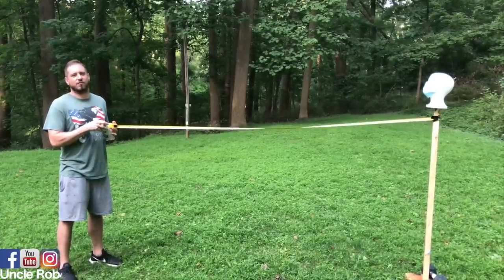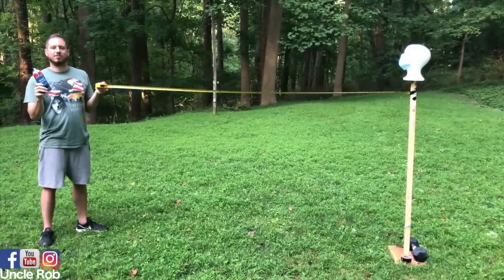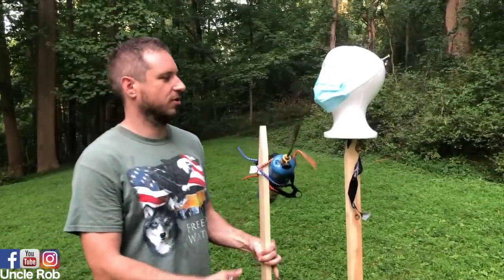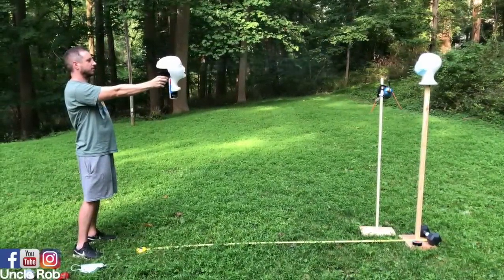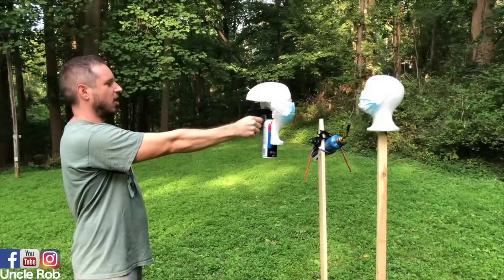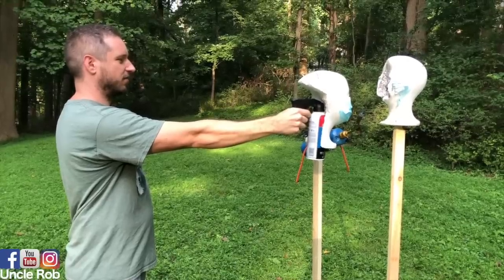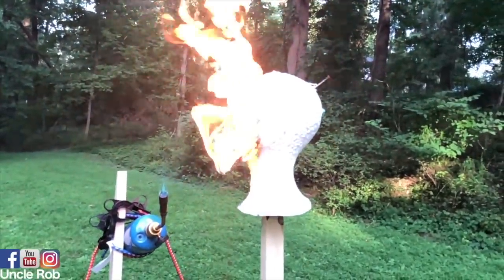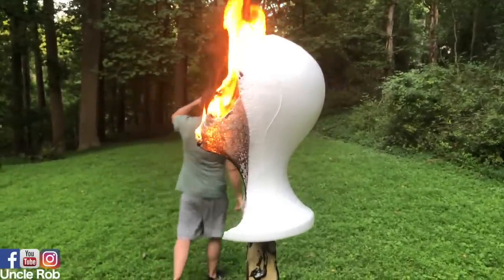Covid-19 vs Surgical Mask. Do Masks Work Or Not?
Testing surgical masks against the spread of covid-19. Will they work to stop the spread or not?